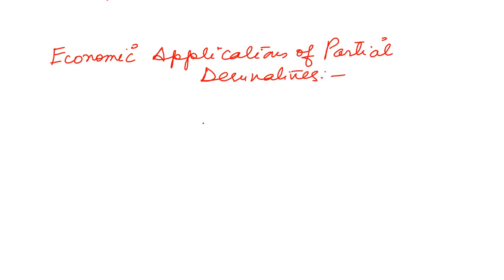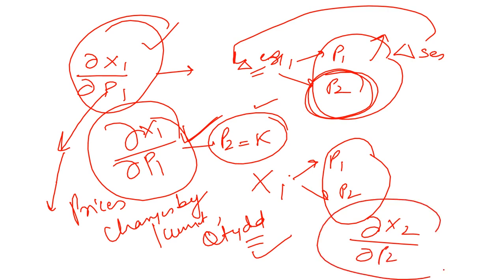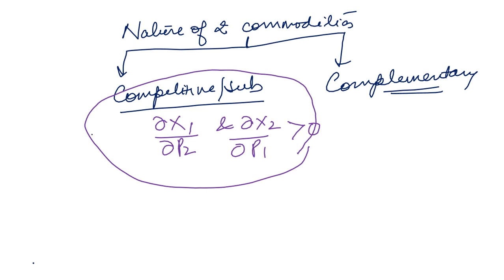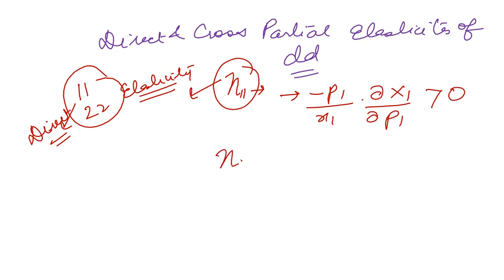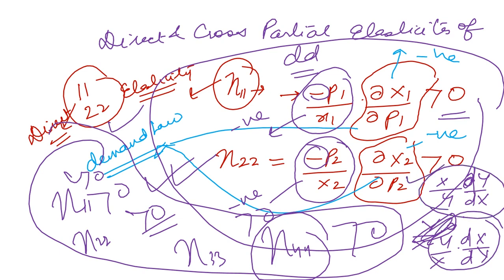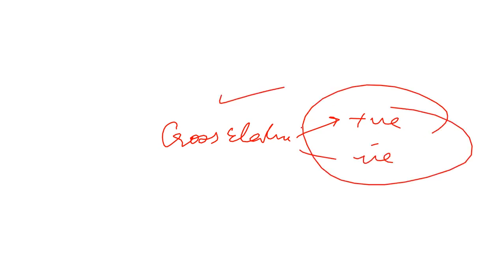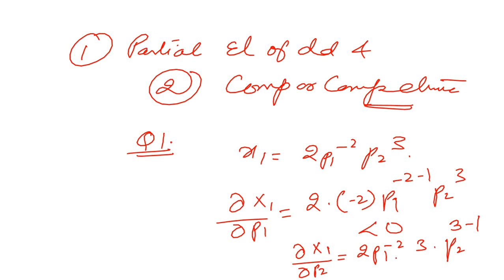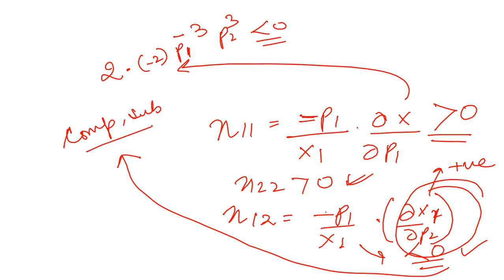Sem 2 - MME2